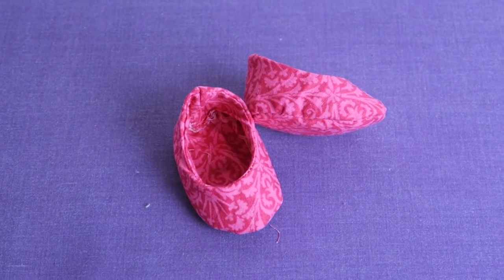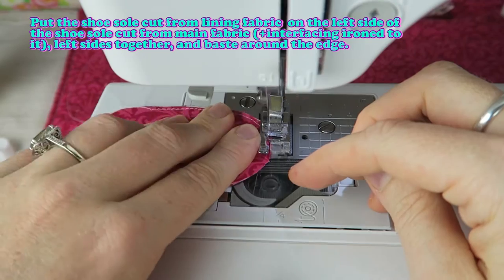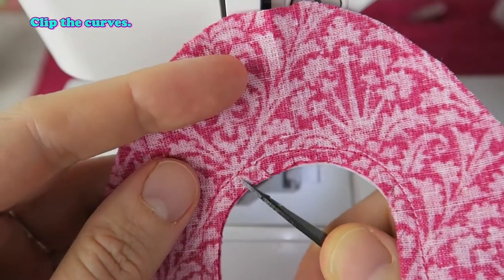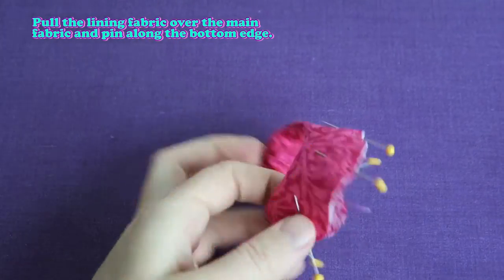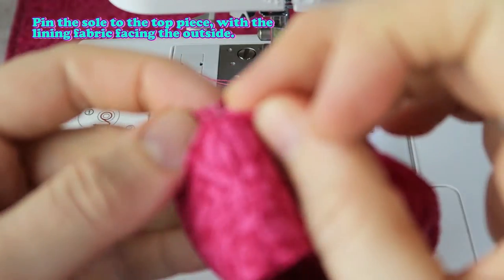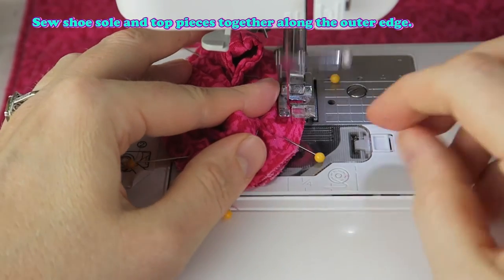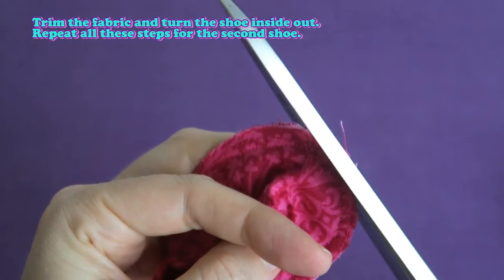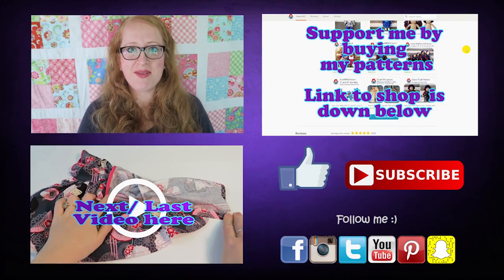DIY | Shoes for 18" dolls (American Girl, Sami Pattern AMELIE etc.) • Sami Doll Tutorials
💗 Step by Step instructions on how to sew a pair of cute little shoes for your 18" doll like Sami Doll AMELIE, American Girl, Our Generation, Götz etc.